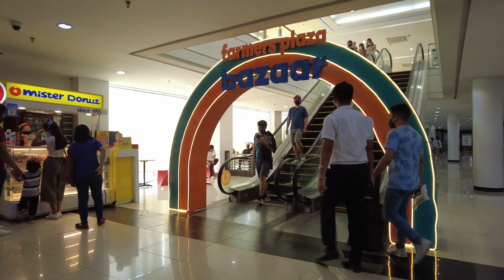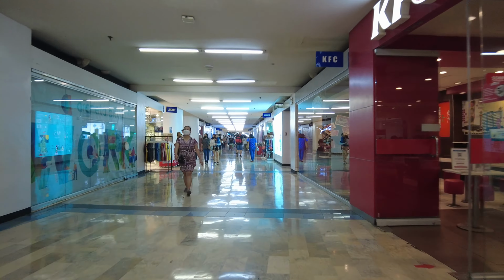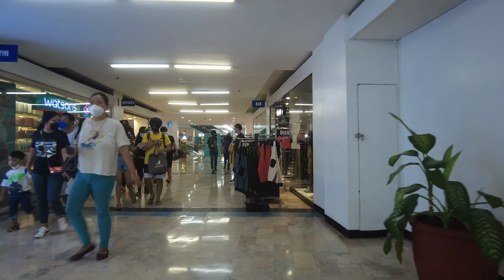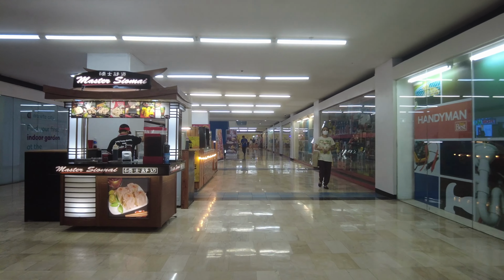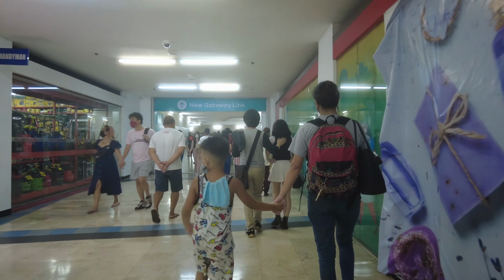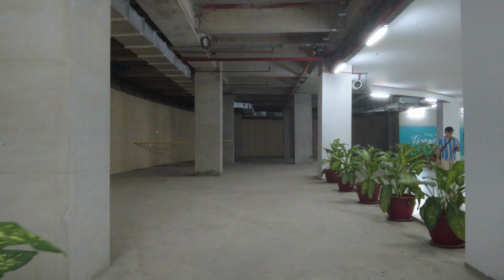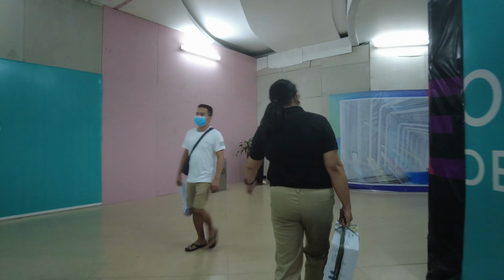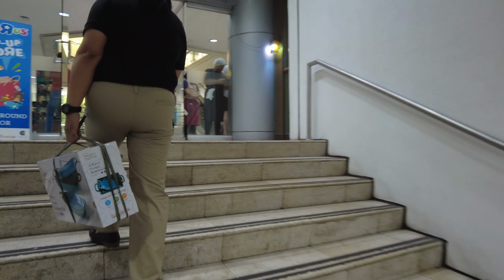Crossing Inside from Farmers Plaza to Gateway Mall (June 2022)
This is a video update on how to reach Gateway Mall from Farmers Plaza in Araneta City, Cubao. It will guide you through some new and exciting changes taking place, starting with the new bridge link.

Watch and see for yourself; so that you know exactly where to go and not get lost, even if you're new to Farmers or Gateway.

Filmed on the Saturday afternoon of June 4, 2022.